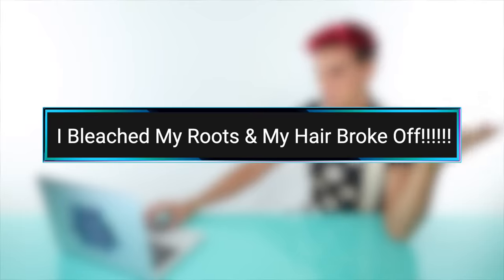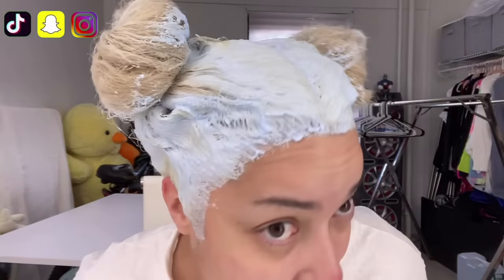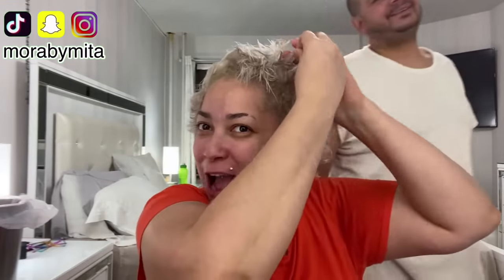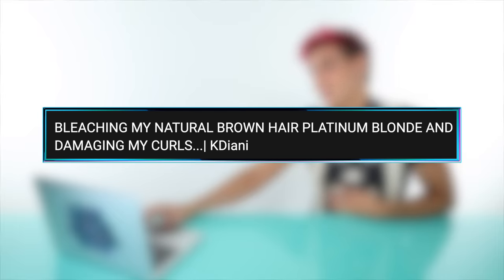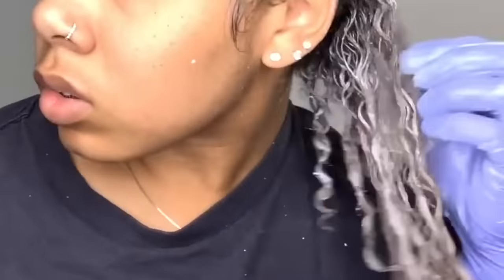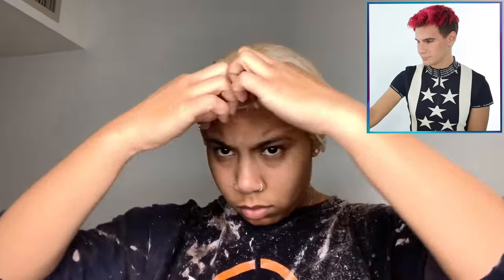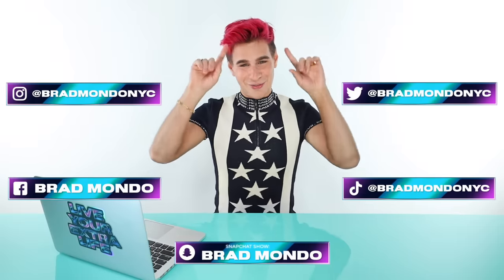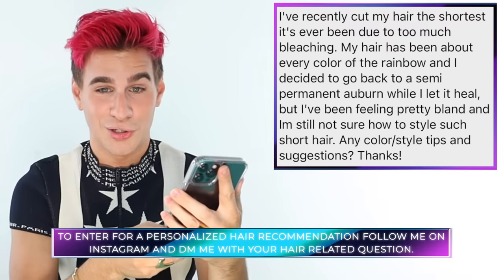Hairdresser Reacts To People Bleaching Their Curly Hair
Hi Beautiful! Today we watch some curly haired girls attempt to bleach their hair to bright white blonde! It was very scary...